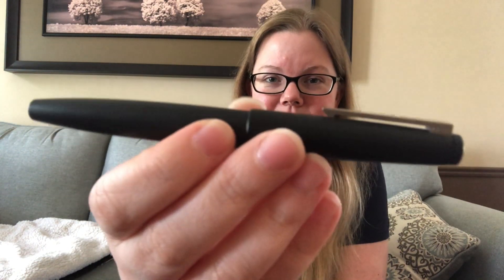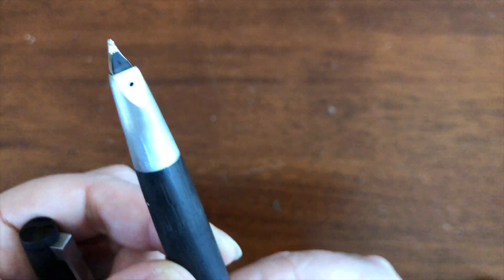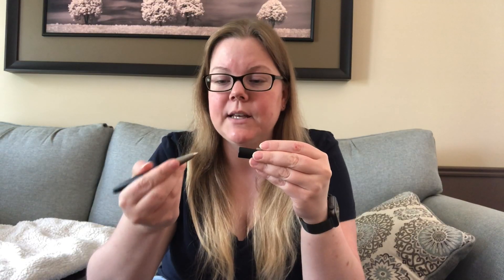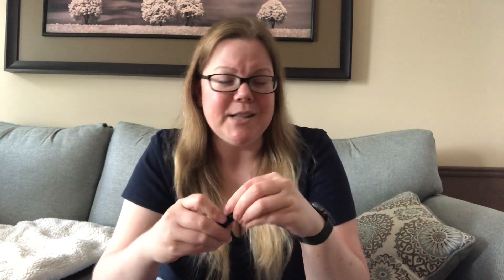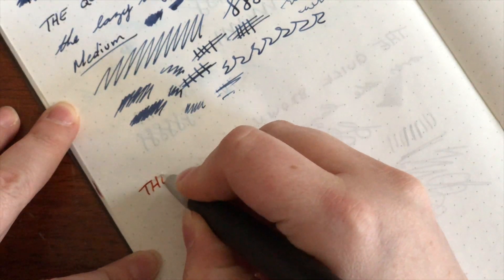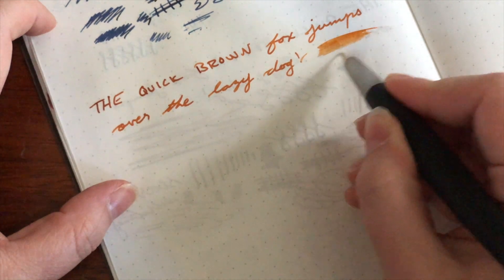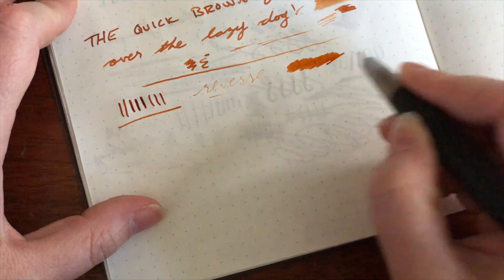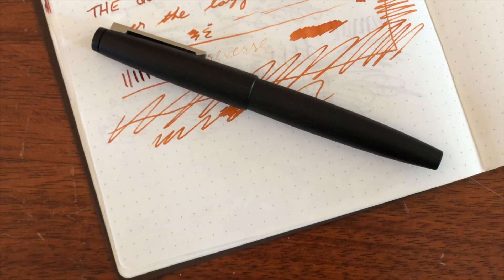Lamy 2000 2nd Thoughts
Next up in the series is the Lamy 2000, do I still like it?